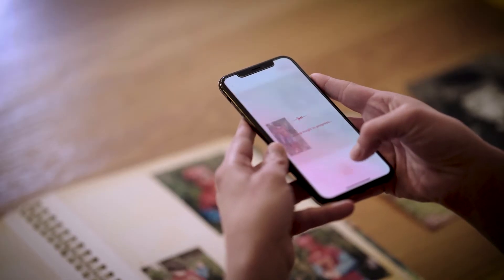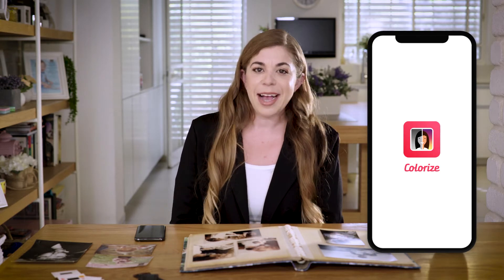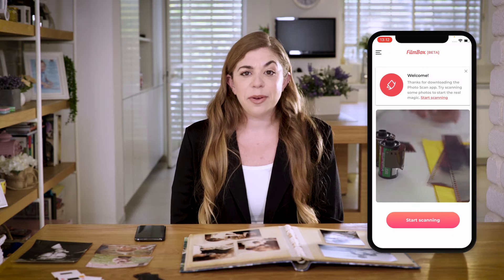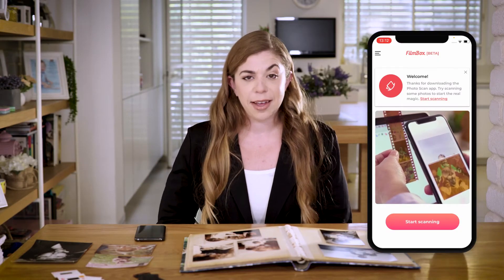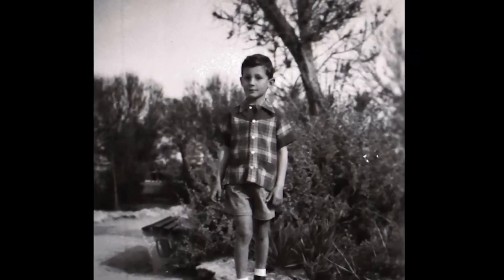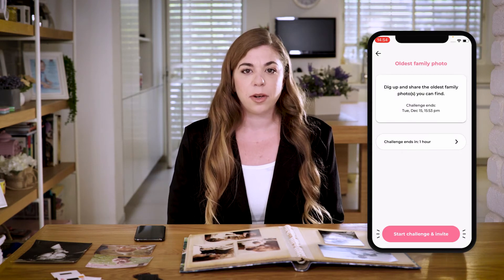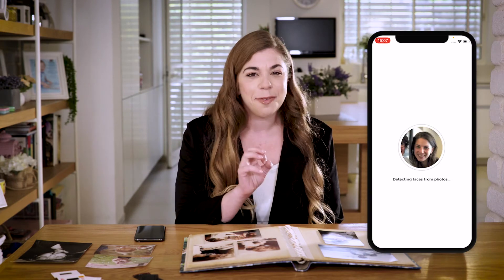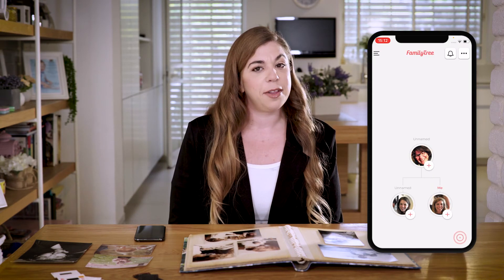Class Session Video #1 - The Photomyne app suite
Learn about all the different apps Photomyne has to offer!